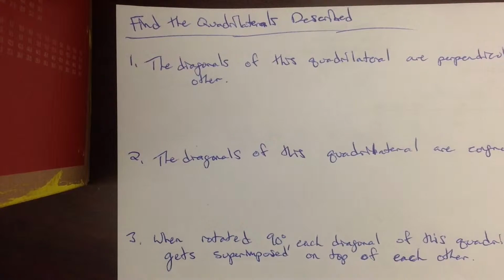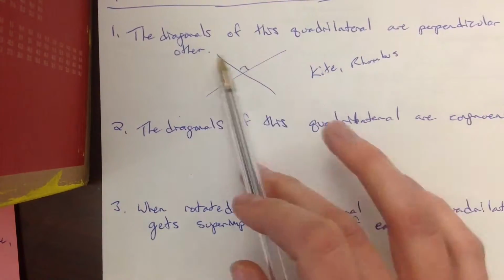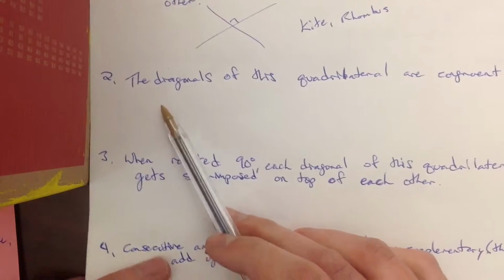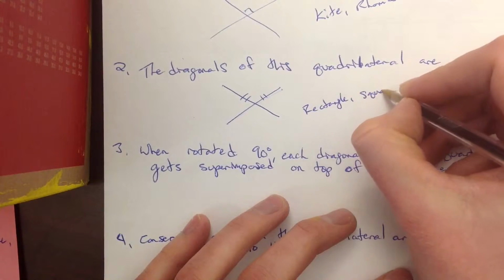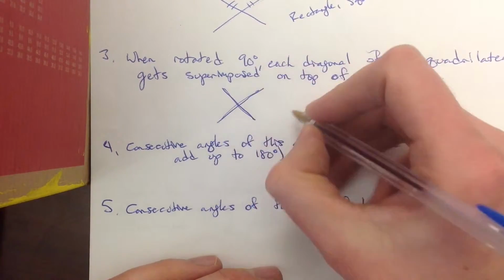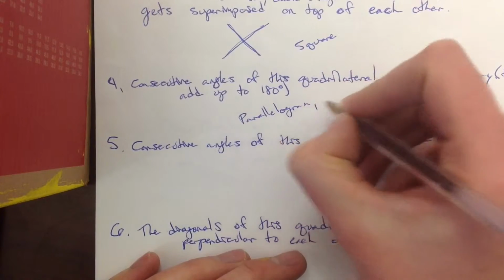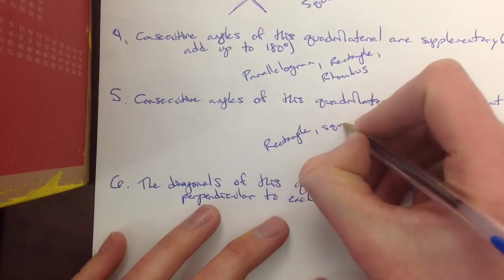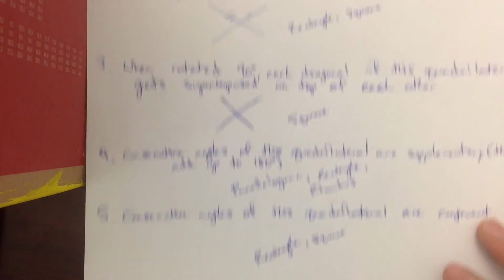Find the Quadrilateral Described